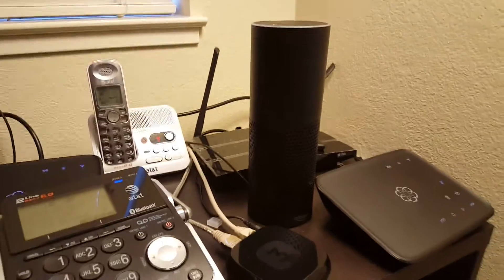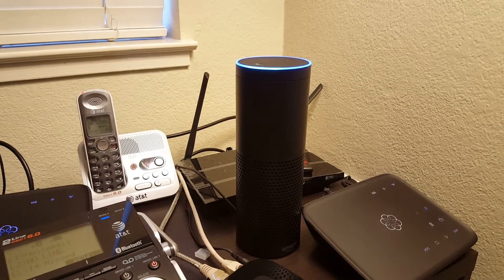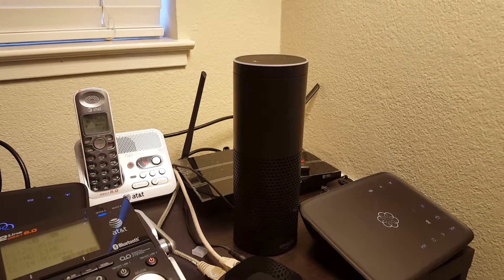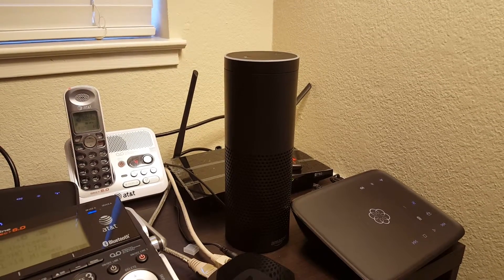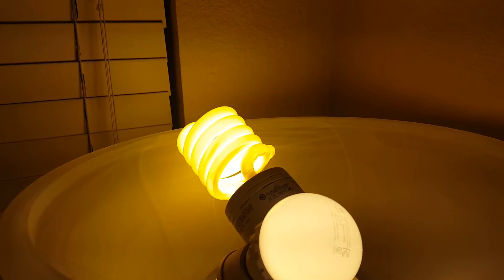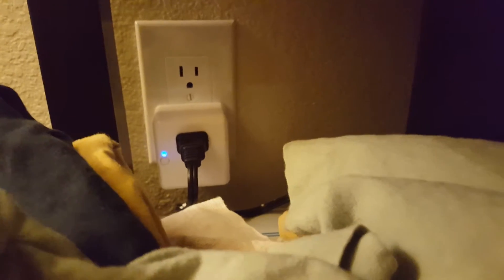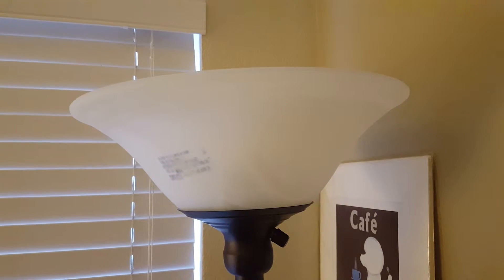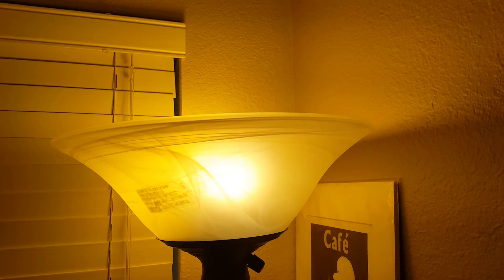How to Control SmartThings Plugs with Amazon Echo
Using your Amazon Echo and Samsung SmartThings hub to control big lights, appliances and other household items using only your voice